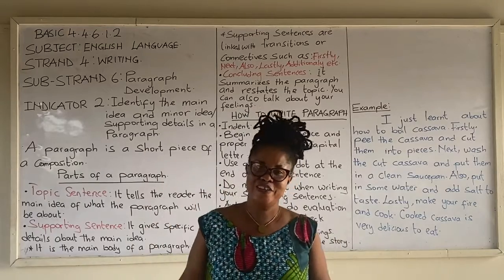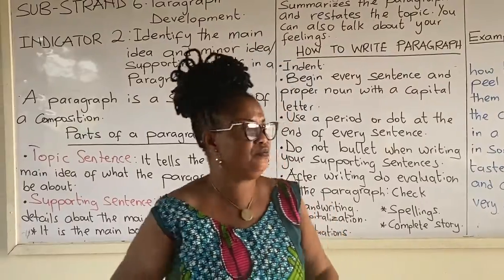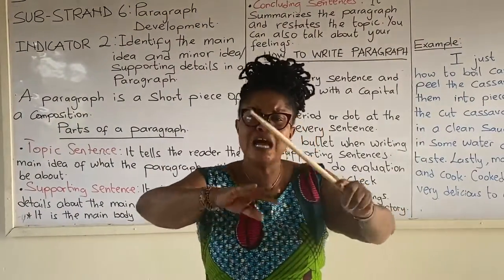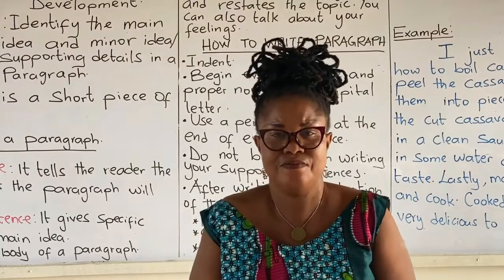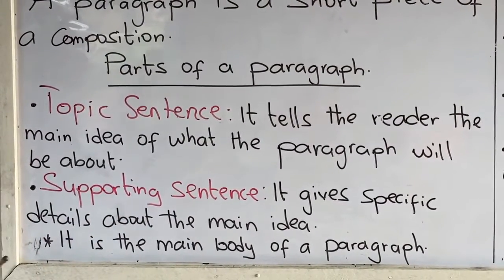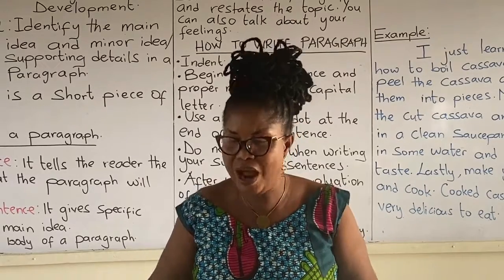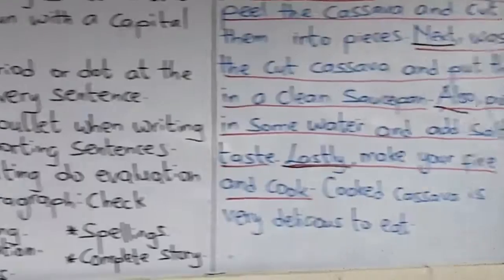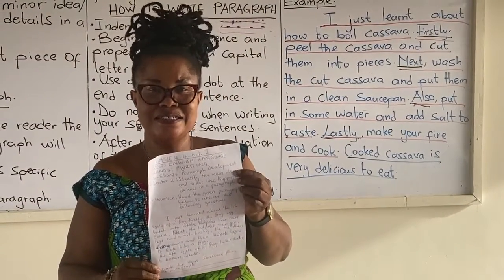Basic 4 Paragraph Development Indicator 2